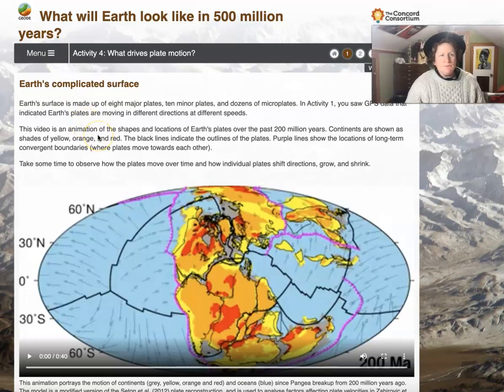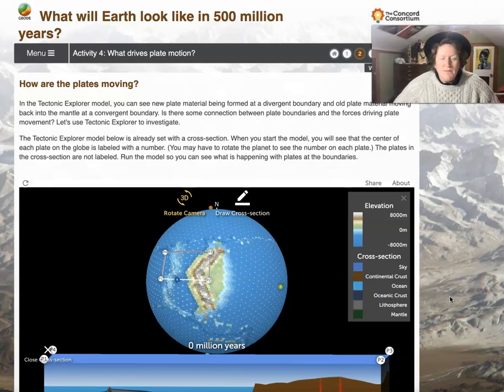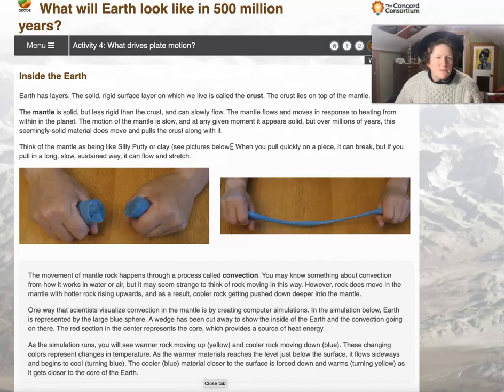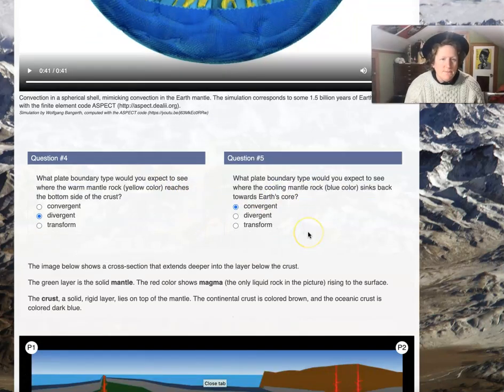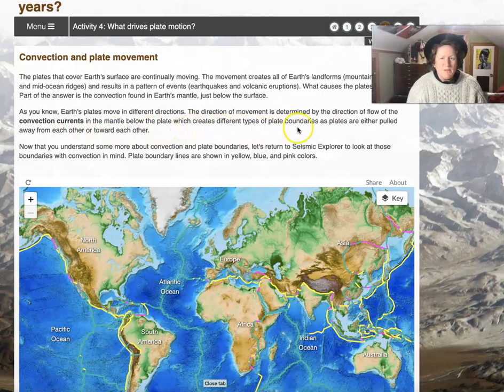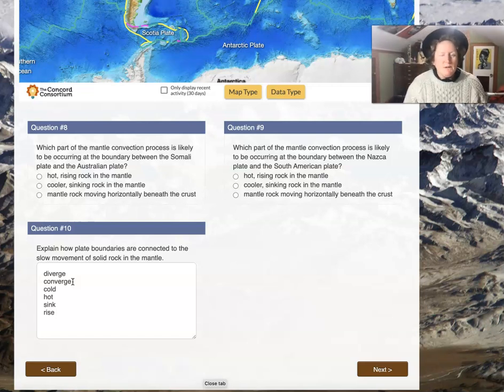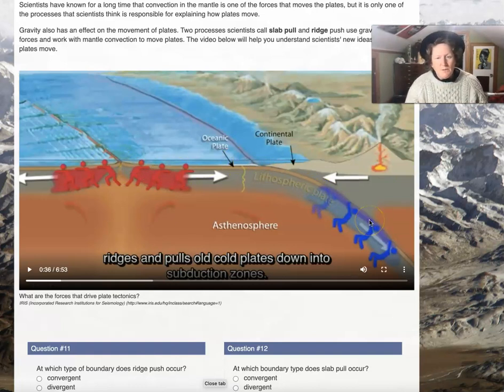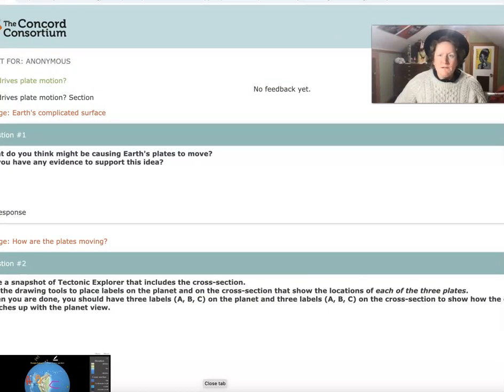What will the earth look like in 500 million years? Activity 4 Concord Consortium Project Geode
How do tectonic plates move?  Convection and gravity both move plates at different types of boundaries. Dr. B walks students through Activity 4 of the "What will the earth look like in 500 million years?" module at learn.concord.org, part of Project Geode under Earth Science Resources. Videos for the rest of the activities on this channel.